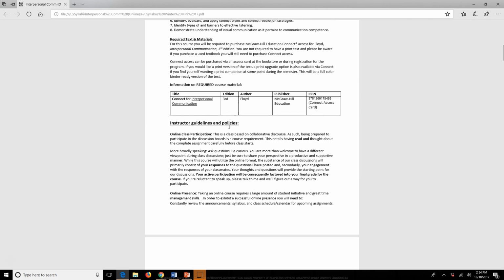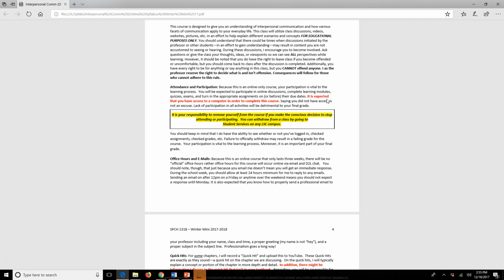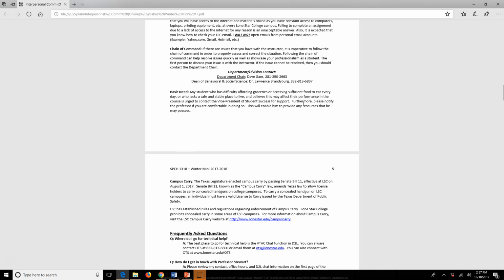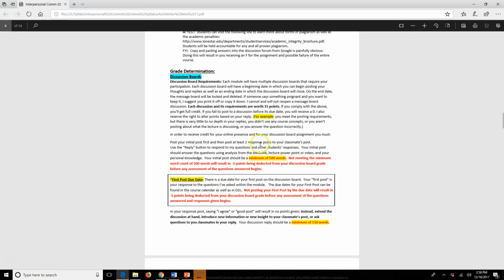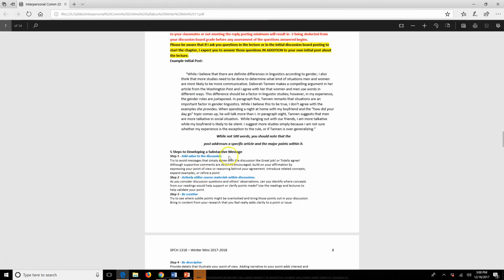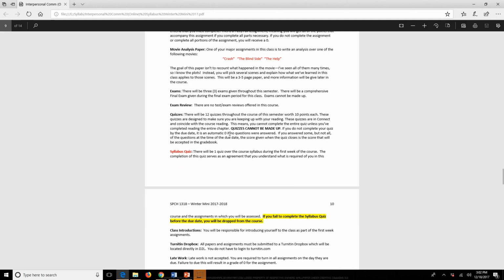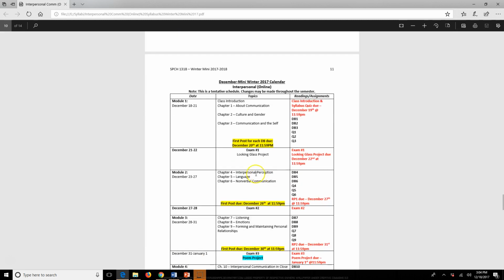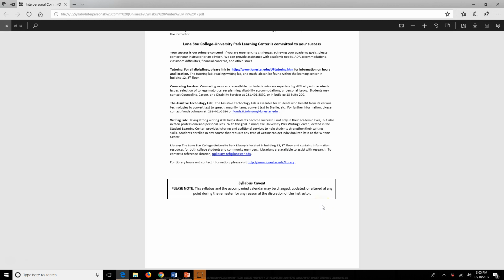Interpersonal Syllabus Review & Online Class Myths (Mini17)